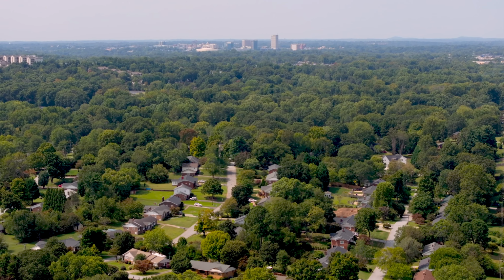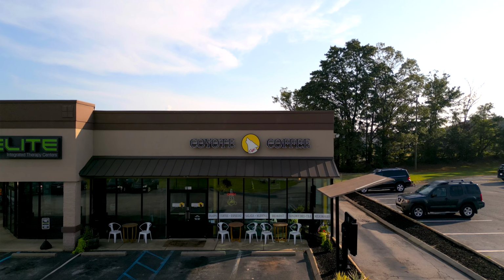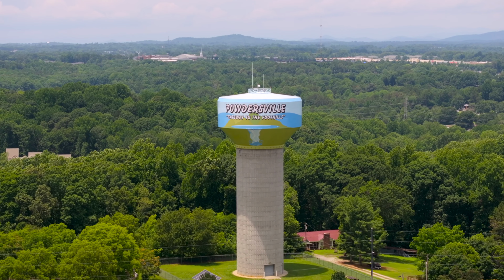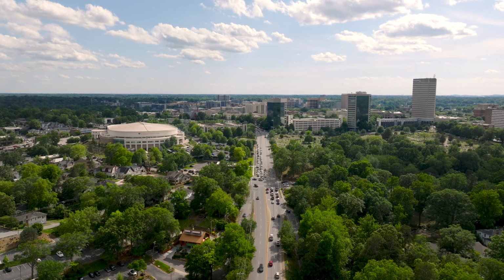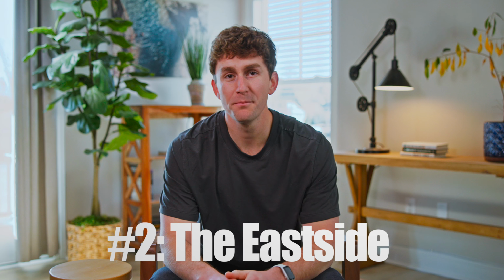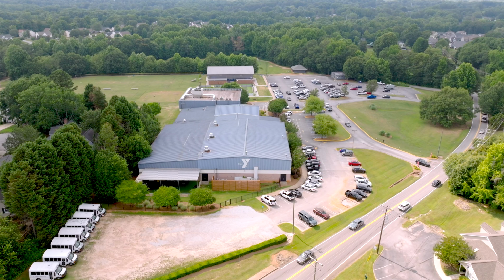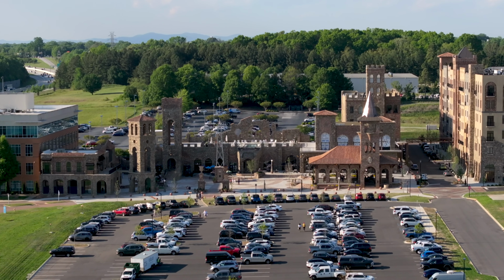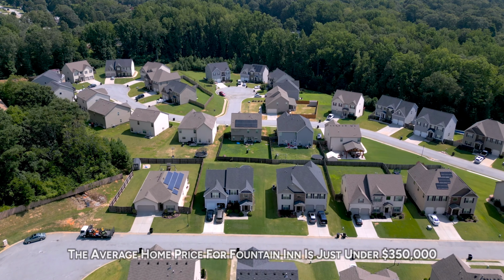I Ranked the Best Suburbs of Greenville!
In this video, I’m ranking the best suburbs of Greenville, SC! If you're looking for the perfect place to live near Greenville, I’ll guide you through the top neighborhoods that offer great schools, amenities, and the lifestyle you’re looking for. Whether you're relocating or looking for a new home, this guide will help you find your perfect Greenville suburb!

to learn more about the real estate opportunities in Greenville, SC.

As your trusted real estate resource in Greenville, I'm here to help you find your dream home. Thinking about making the move?

Will Sawyer
Brokered by Keller Williams Greenville Upstate